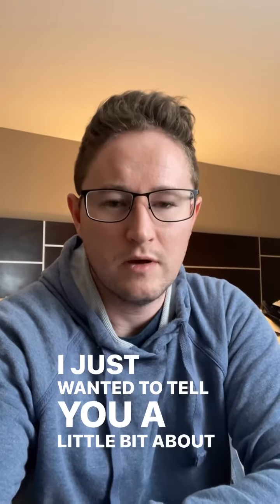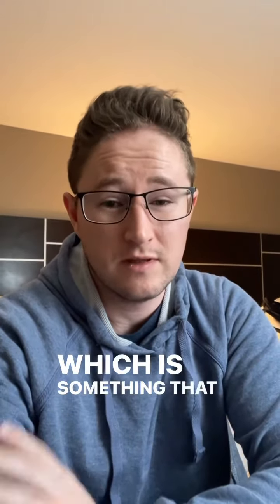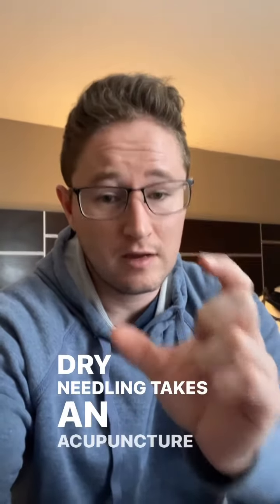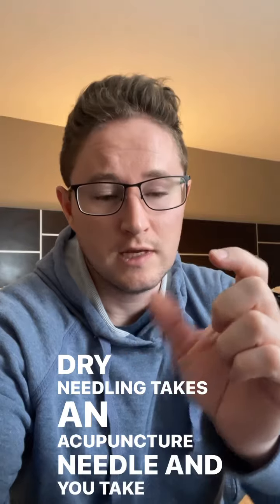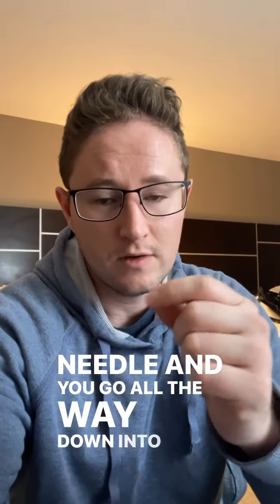Dry needling, one of my favorite treatments for low back pain